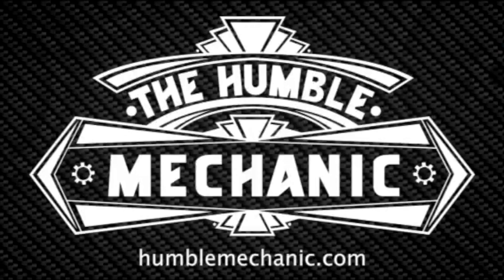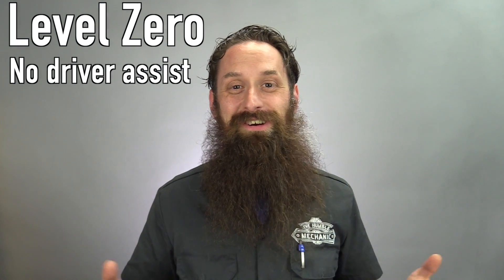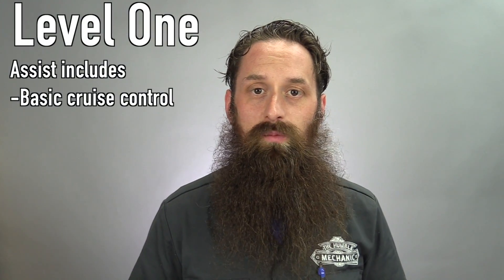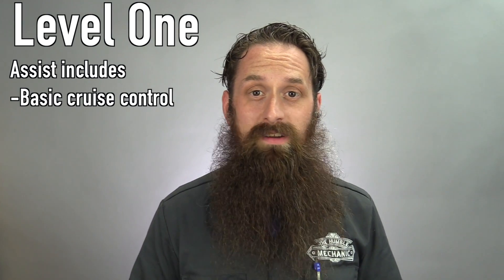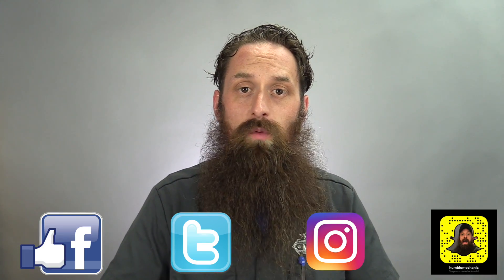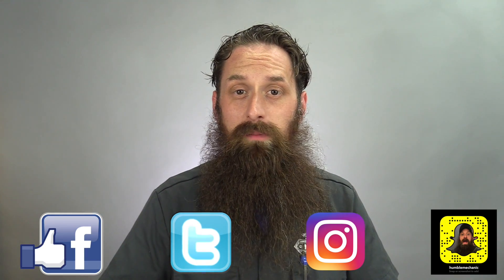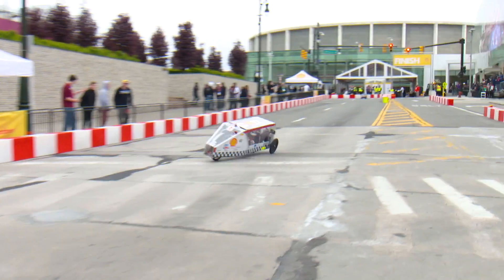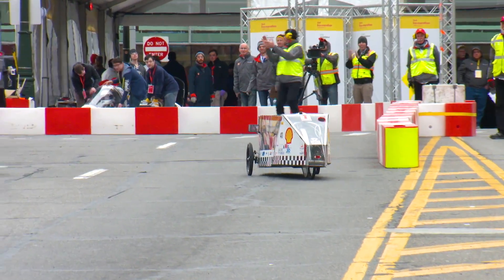How Long Before Level 5 Autonomous Cars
Today John from Hitachi and I talk about autonomous cars. What will it take for full autonomous cars? When will we see level 5 autonomy? Where will self driving cars?

Check out the Shell Eco-Marathon Americas website to learn more about the program